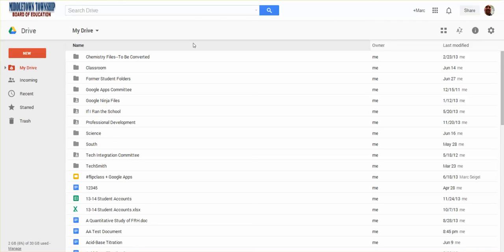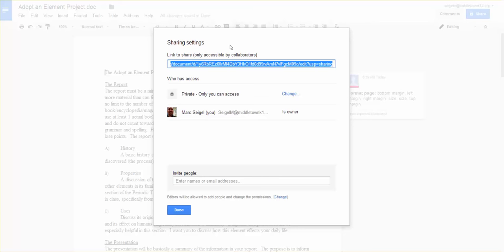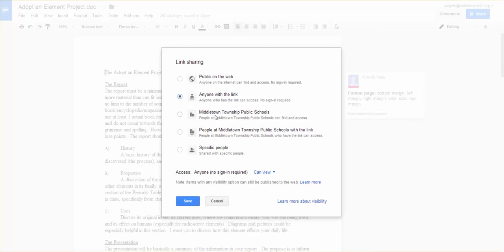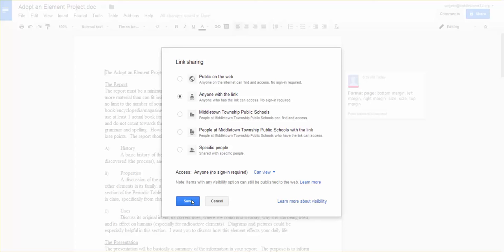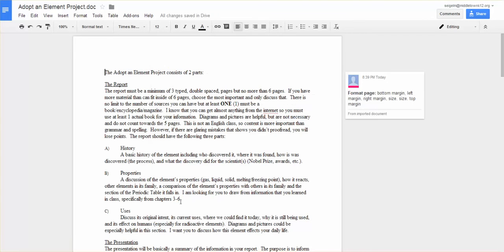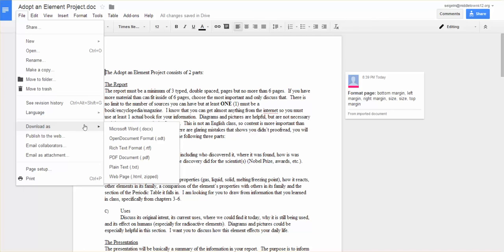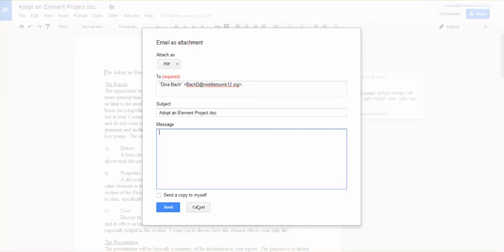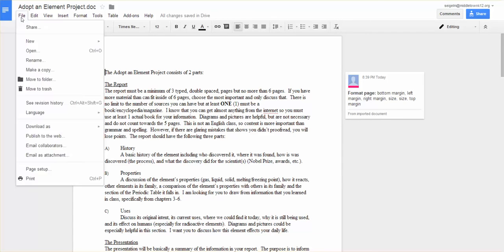Google Drive -- Sharing or Emailing a Google Doc